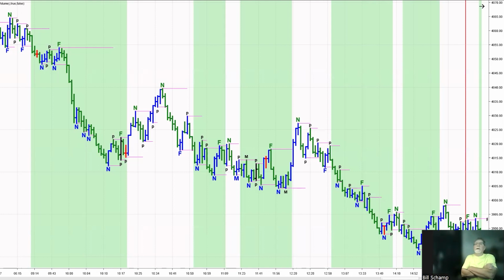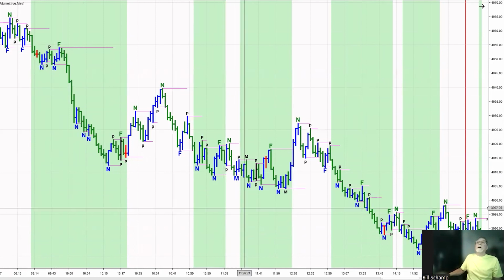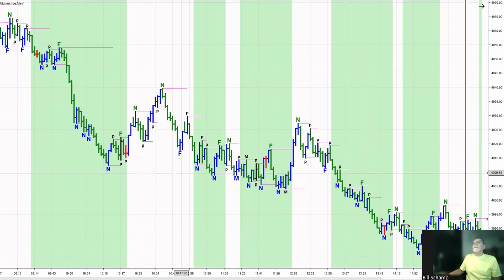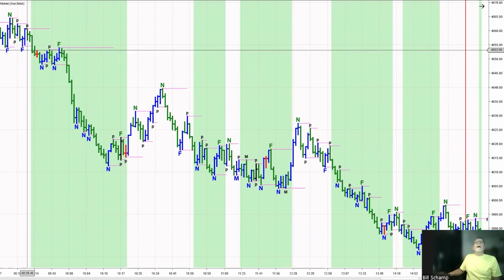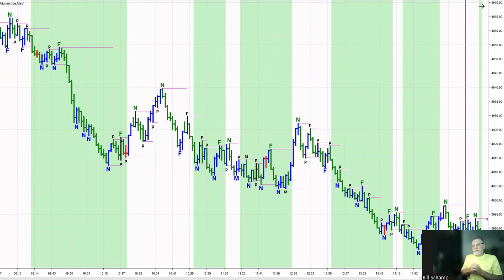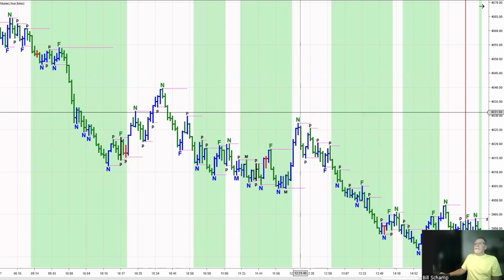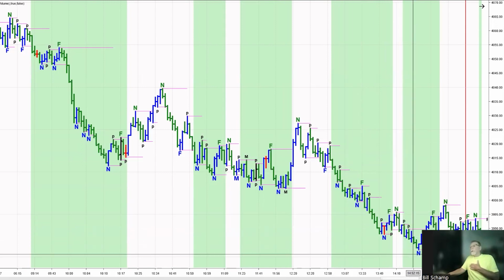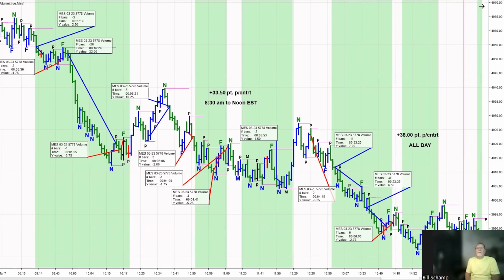Trades for the Day with Bill | 3/7/2023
Today, Bill goes over the trades on the MES for the week of 3/7/2023